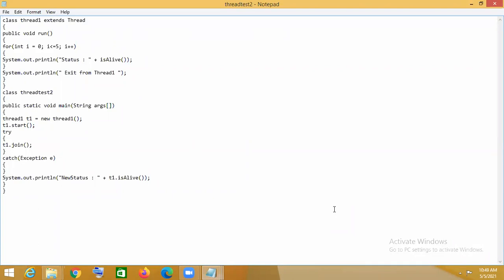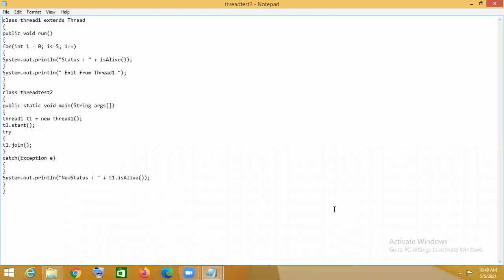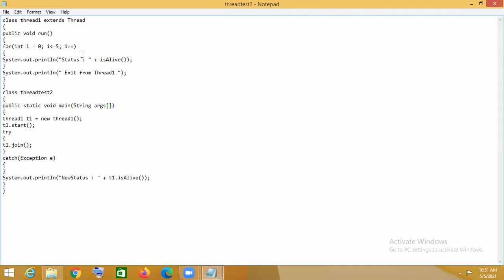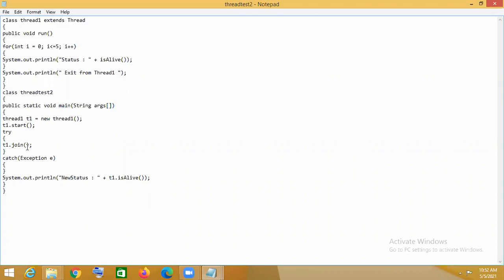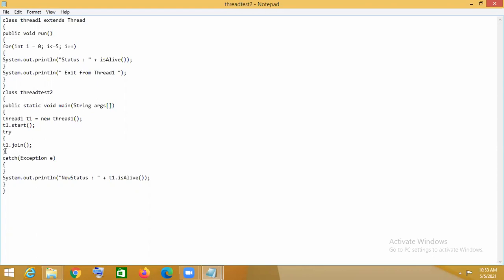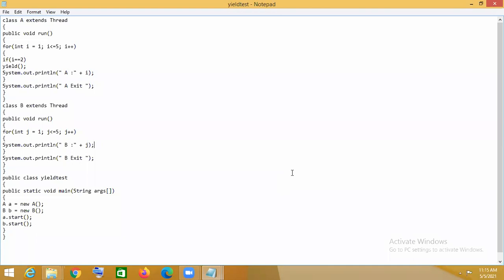Java Programming Class Continued of 8th Semester on 05.05.2021